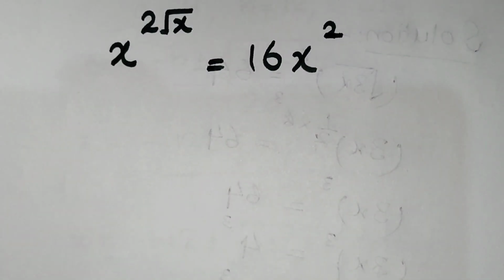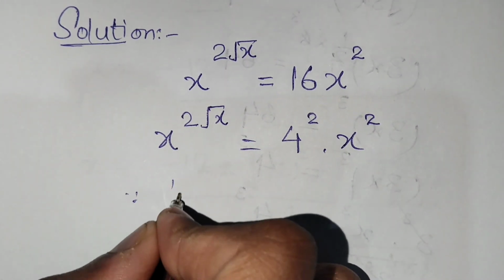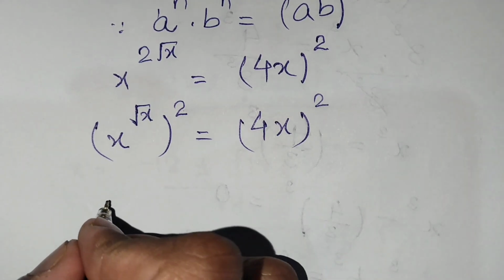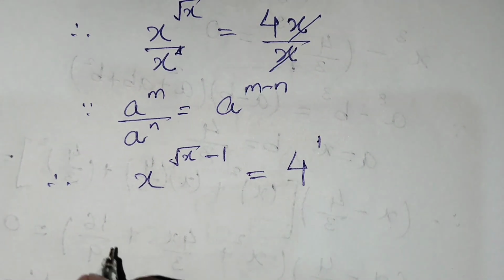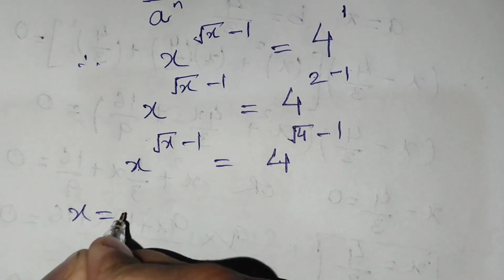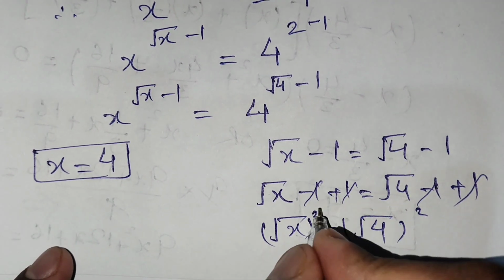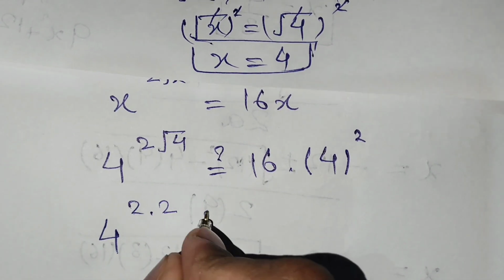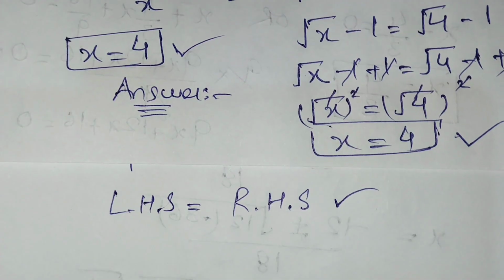Solving a 'Harvard' University entrance exam question | Find x=?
In this video, we solve the equation x^(2√x)=16*(x^2)
 step by step using exponent rules and mathematical reasoning. This Harvard-style math challenge is perfect for students preparing for Olympiads, competitive exams, and anyone who enjoys solving tricky algebra problems.